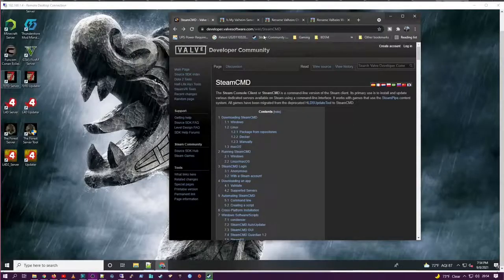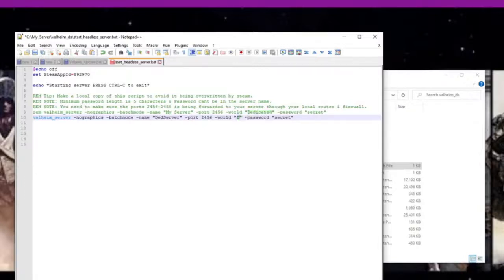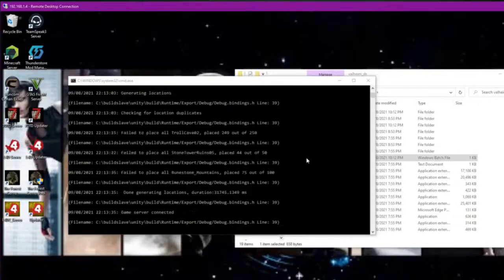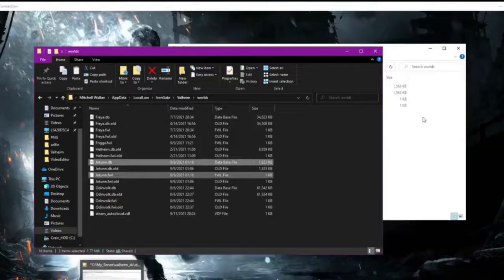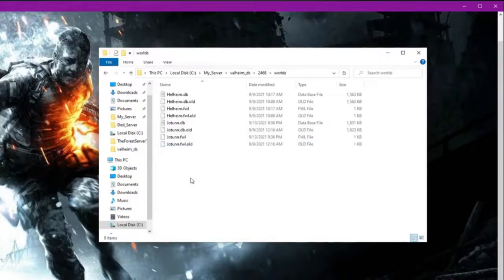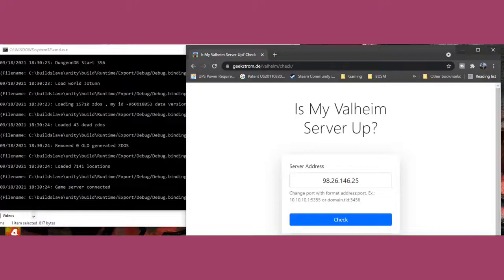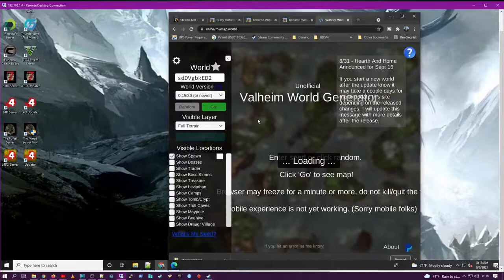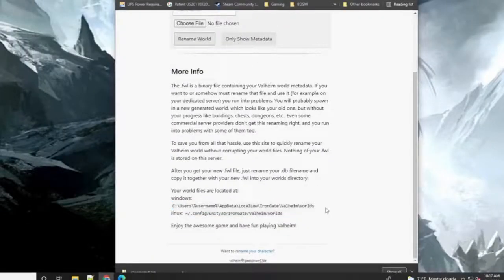Not on Steam list or won't connect | Why, Valheim, why?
I have a love for this game and want you to enjoy it as much as I do!!
Valheim's game server guide has never been this complete. With configuration, including tools i.e. Valheim world generator, changing character name, changing world name, and more
I have assembled the best practices for Valheim Dedicated Server that actually work every time!
I cover things like your  Valheim friends server not showing up as well as Valheim bonus content.

00:00  Valheim server install and  facts you might not think of
02:37 The only video about Valheim world management you'll need to see
04:13 Valheim connection errors that no one talks about
05:55  The new Valheim bonus content, madness or genius

✔️What your Valheim update file should look like:
@echo off
start steamcmd.exe +force_install_dir C:\My_server\Valheim_ds +login anonymous +app_update 896660 +quit
✔️Valheim Ports to Forward TCP/UDP-Ports 2456 to 2458
✔️Valheim Port Forwarding Instructions can be found in these videos using the above ports.

🌎Where your Valheim world files are;
C:\Users\mdwal\AppData\LocalLow\IronGate\Valheim\worlds
🌎How to validate your Valheim server is reachable externally:
🌎Create a Valheim world seed with the world generator:
✅ I get these questions a lot.
How to join the Valheim server online? or Valheim how to join friends server?
My answer is simple, use this desktop link.
Simply create a new shortcut (right-click on your desktop) and paste the information in the location field.
steam://run/892970//-force-vulkan -console +connect xxx.xxx.xxx.xxx:2456
(xxx is where you'll put your external or internal IP depending on who'll be connecting.
Make sure you put in the colon(:) with no spaces)

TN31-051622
T-050422